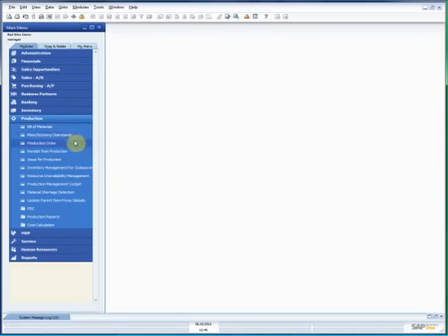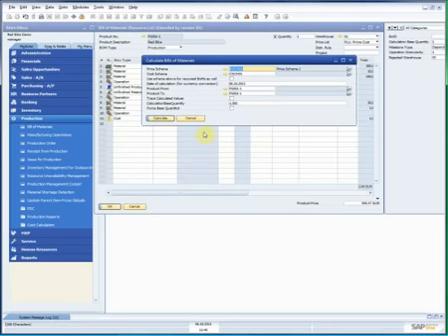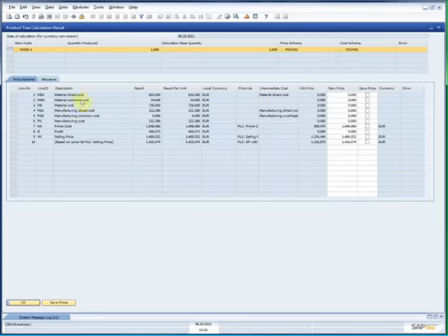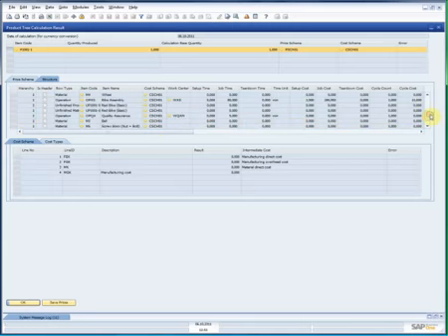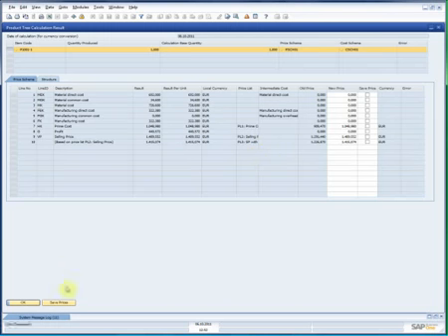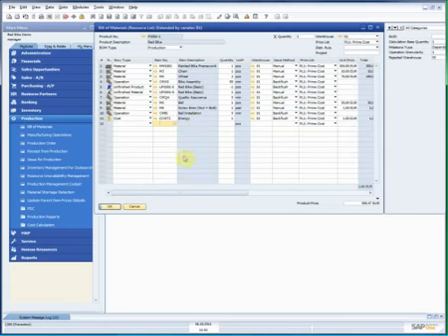BX Production 2 Calculation